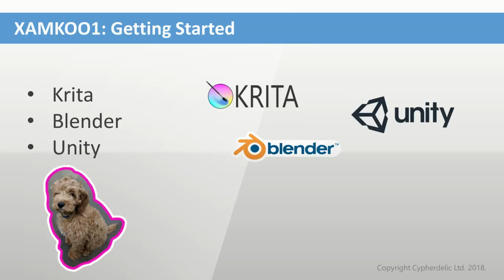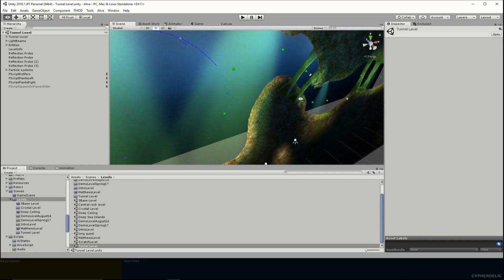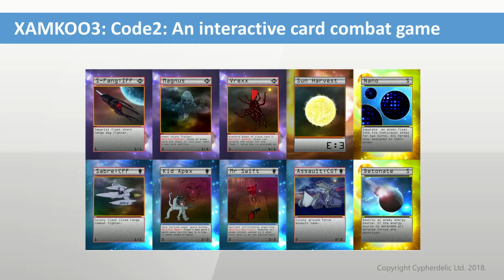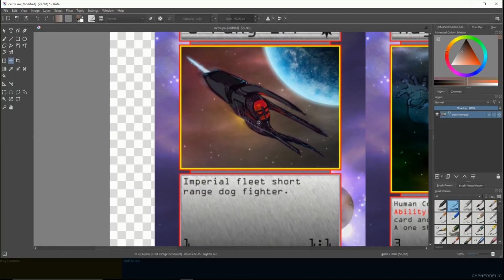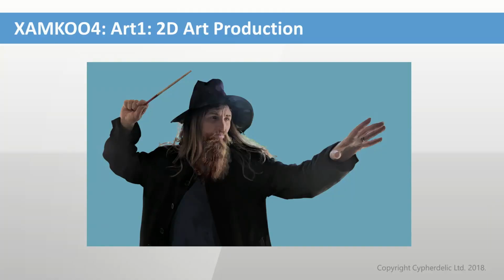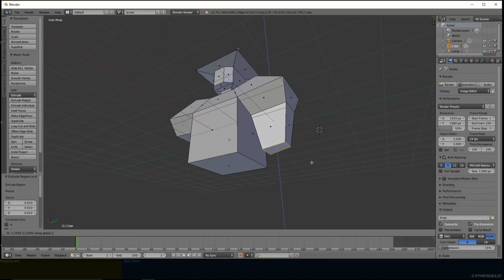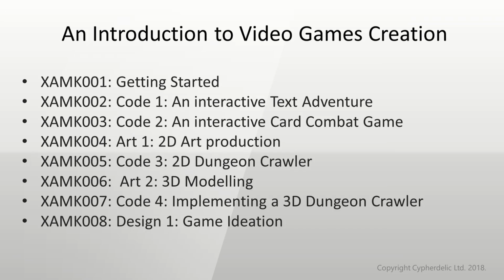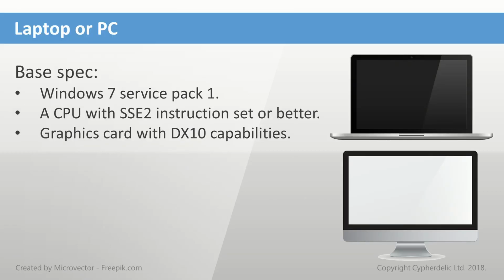Introduction to Introduction to Video Games Creation (IVGC) -course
Introduction video to IVGC course! Still going strong! Almost 100.000 students has studied in the course. Don't mind the numbers in the video as we have advanced to 15 modules and 35ECTS and the 'system' couldn't handle changes ;-)

Welcome! Free of charge!

Welcome to Module 1! This is the beginning of the first practical lectures in the course: we will introduce the development tools you will use during the next modules, such as Unity, Krita, Blender and Visual Studio. You will learn how to configure each of these software, how to properly work with them, and how to optimise your workflow in a game development process!

⚠️ Due to this module being very long, it is divided in 5 sub-modules. You will find your assignment only at the end of all 5 parts of this module, which consists of 34 videos.

For this module you’ll follow all 5 parts of the module and then produce the requested deliverable!

The video lectures here on Teachable contain a text transcription or subtitles of all the audio.

You will find all the lectures in the next pages, with the following titles:

SUB-MODULE 1.1: KRITA
SUB-MODULE 1.2: 3D MODELLING & BLENDER
SUB-MODULE 1.3: CODING & UNITY
SUB-MODULE 1.4: PROGRAMMING & VISUAL STUDIO
SUB-MODULE 1.5: ASSIGNMENT This is where you will undertake your assignment!
You’ll find the Course leader, the advisers and lots of friendly students who are always happy to support you

⚠️Video materials are based on 'old' version 2.79. The User Interface of version 2.8+ is significantly different. If you want to be sure you can follow 100% of all materials, you can [download version 2.79]

💡Choose Personal Plan, which is free.

Difficulty
🎖️ 2 ECTS 🟠Intermediate